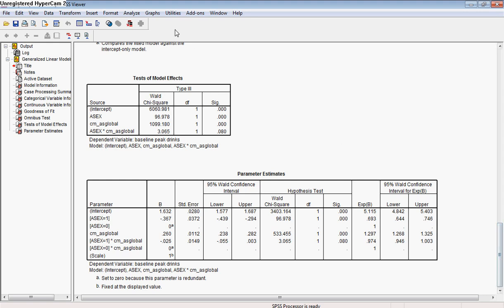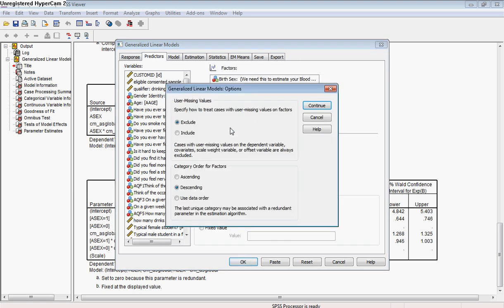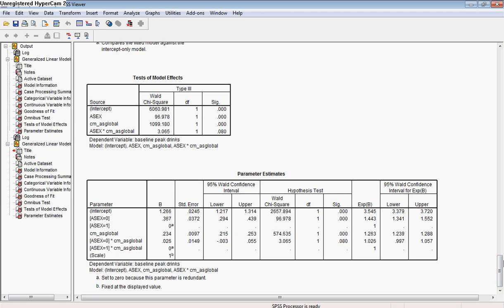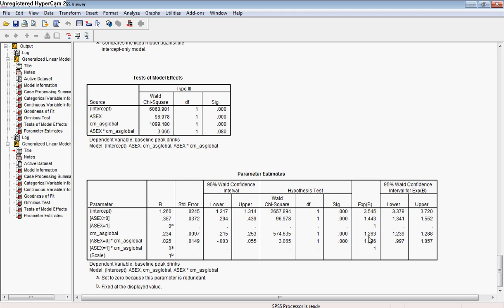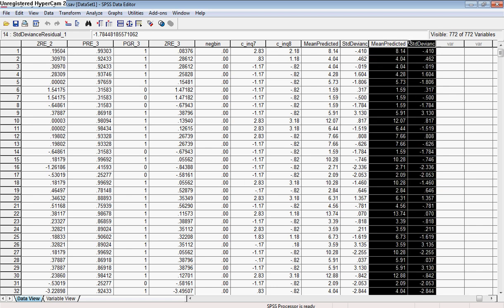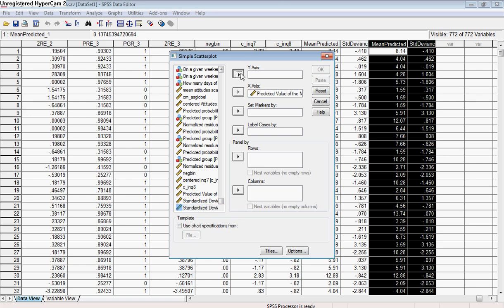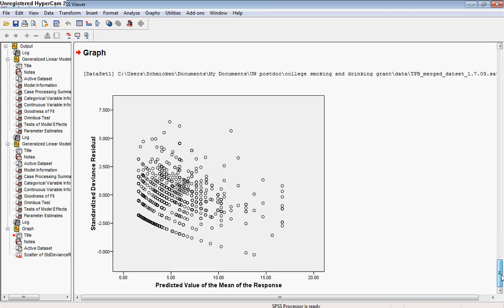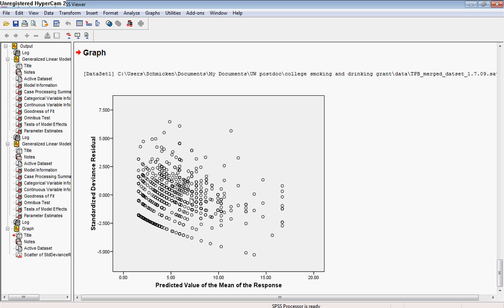SPSS_demo_Poisson_part4_output.avi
Part 4 of 6 of an SPSS15 count-data analysis. This part features interpretation of the incident rate ratios for different categorical groups.